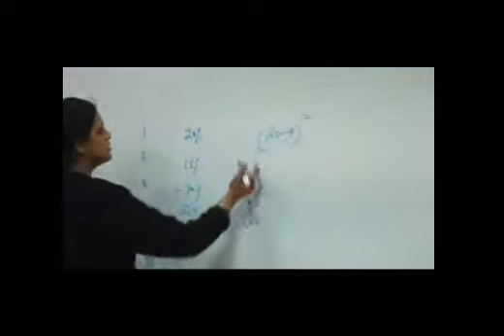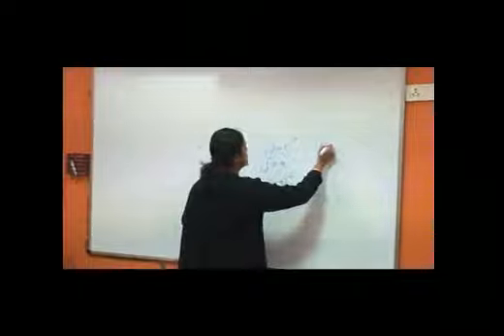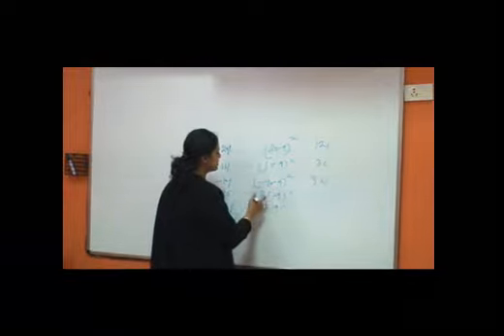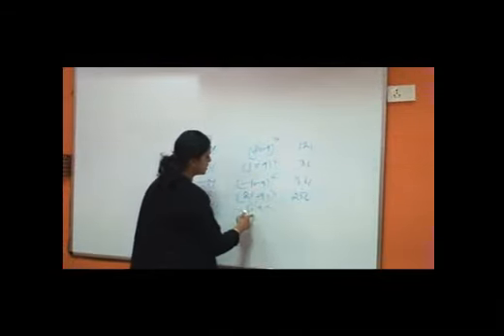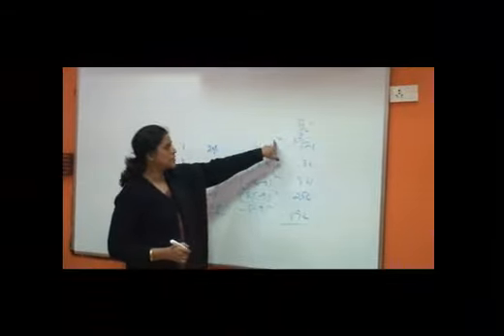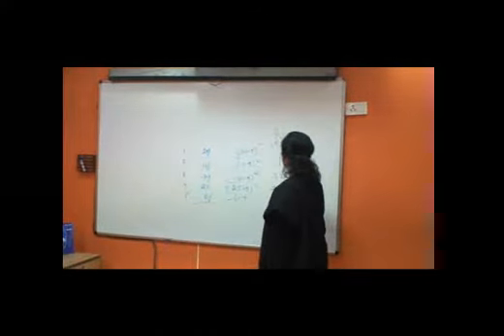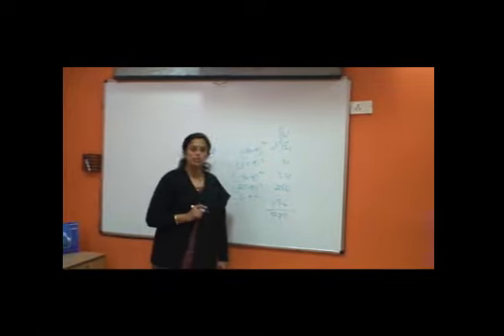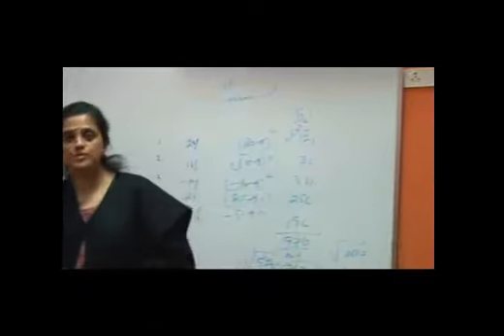Risk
Risk is usually understood as loss. In investment analysis however risk is understood more as variability of rate of return. The more variable the rate of return is, the more risky the investment is considered as. The Commonly accepted measures of risk in investment analysis are Standard Deviation and Variance.